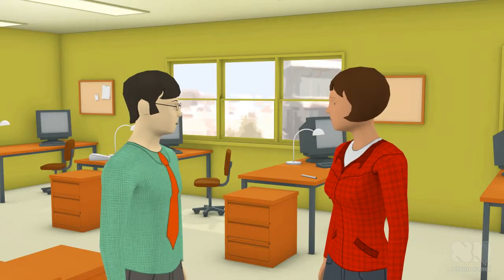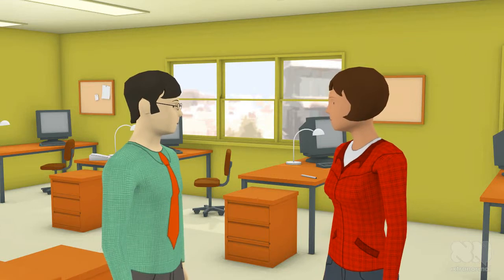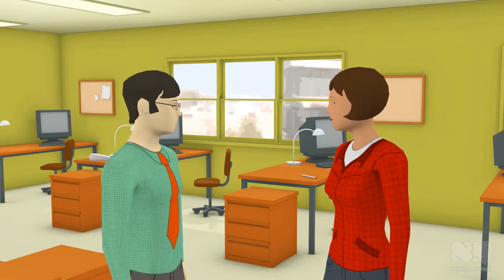Clackamas County Citizen News and the Voters Pamphlet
Clackamas County Citizen News arrives in local homes with upbeat survey results and positive County Commissioner photos just in time for the May primary. My question is, why was the positive result of one survey headlined on the front page and another less stellar result from another survey relegated to the last page? And why were other candidates running for County Commissioner positions not given the opportunity to have their pictures in the County's Newsletter? Or maybe they were?